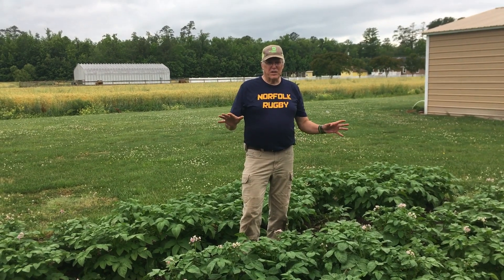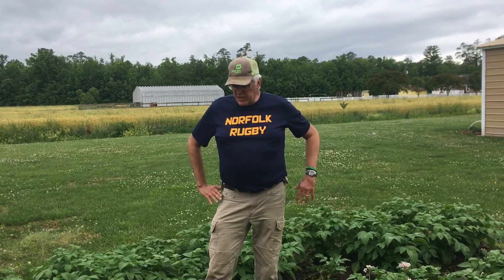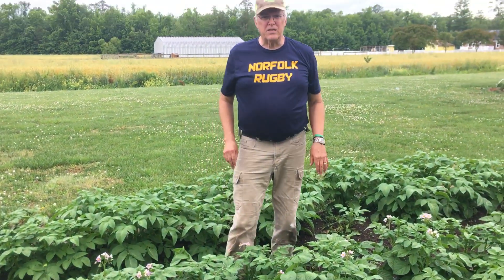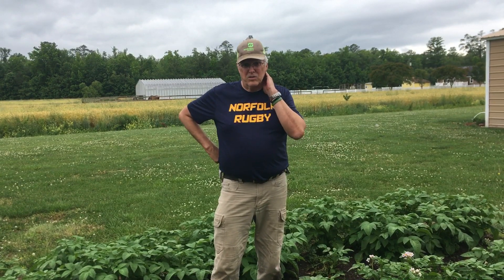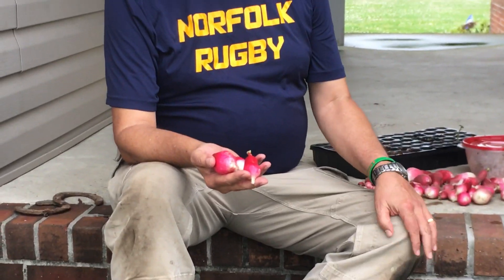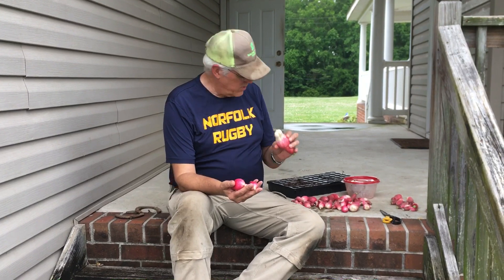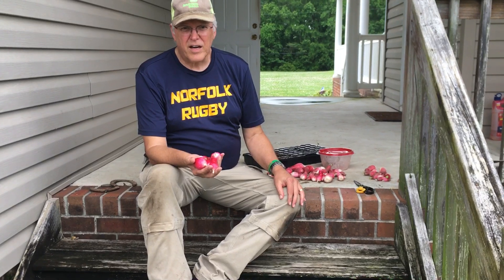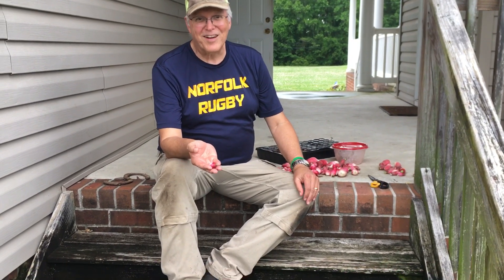Gardening: Flowers on Potatoes, the Harvest Clock Starts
Flowers on first early potatoes gives a timing guide on when you can expect to harvest. The French Breakfast radish harvest was also a treat.  Edit: Planted late March.